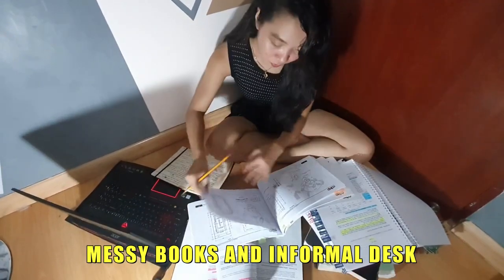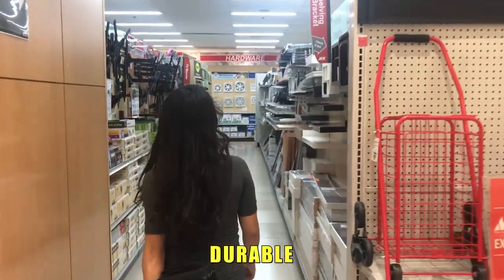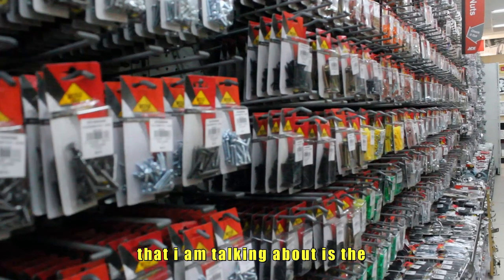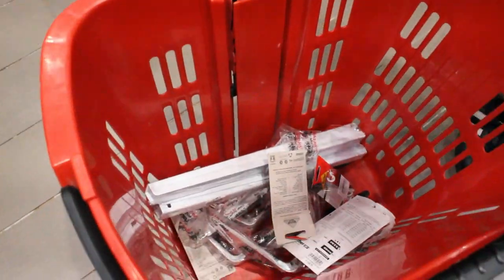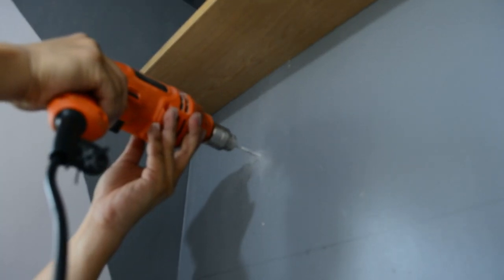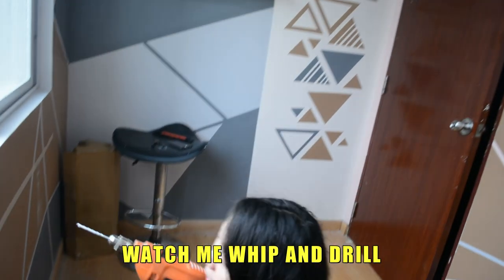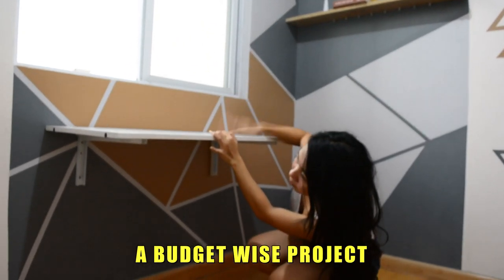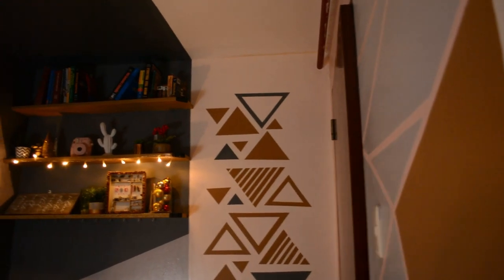BUDGET WISE : DIY TABLE AND SHELVES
Although it seems convenient, studying at home can be difficult.
But with a little bit of planning and organization, it can be an effective and comfortable place to study.
Watch out for my 4TH VLOG for some BUDGET-WISE TABLE AND SHELVES that will only cost you about 1,000 PESOS !
This video will help you get ideas on how to DIY a table and shelves so you guys will stay focused and more efficient with your study time especially this online classes at home.